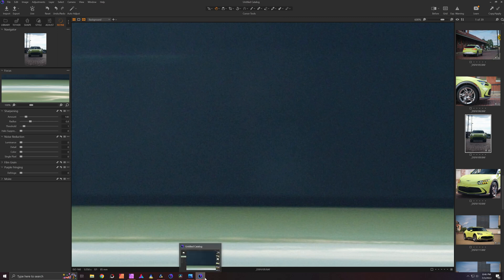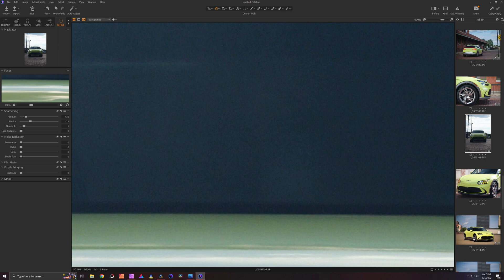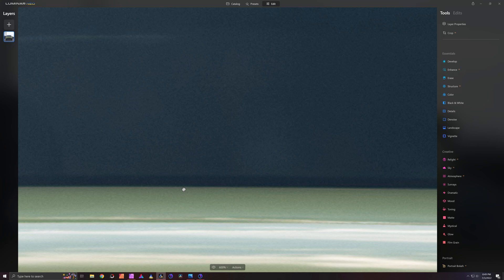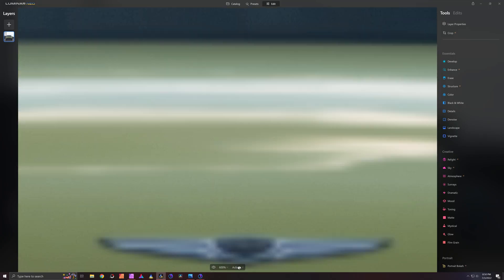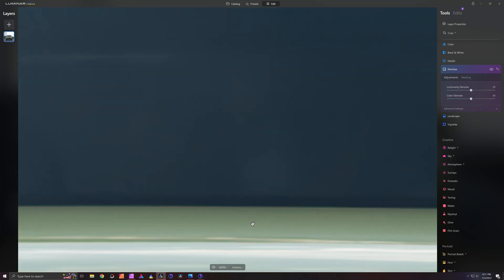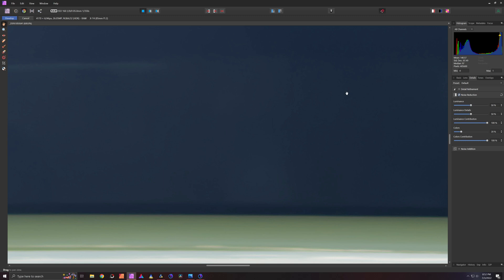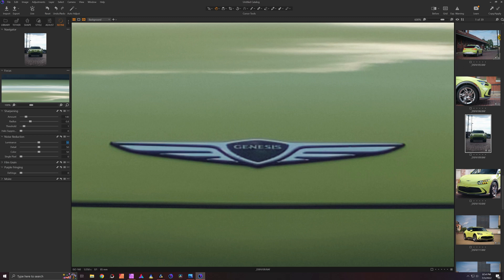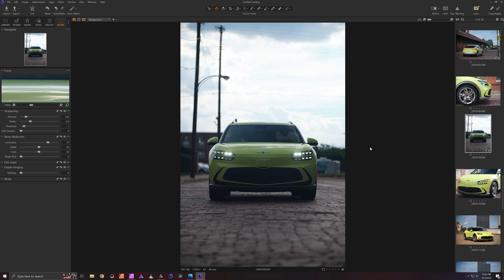Is Capture One the Best FujiFilm X-Trans RAW Image Editor in 2022?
I test Capture One Pro 2022 against Affinity Photo & Luminar Neo to see who is the undisputed king of the X-Tans .raf RAW image files from my FujiFilm X-T4.

My Camera - FujiFilm X-T4